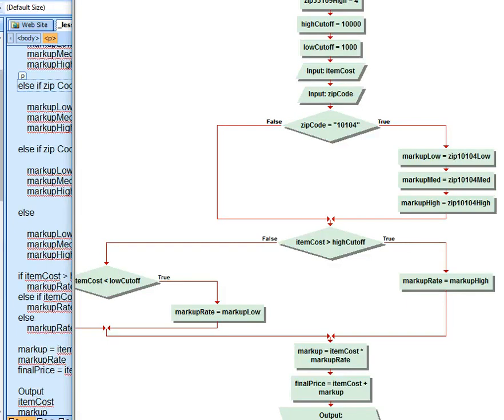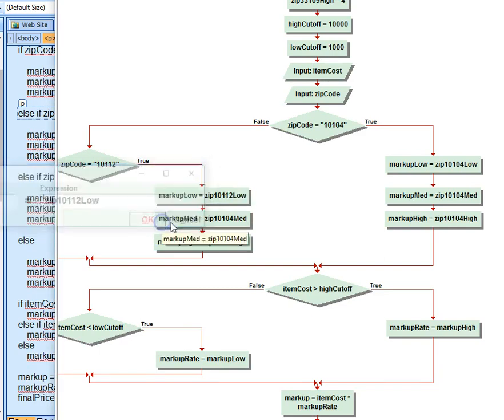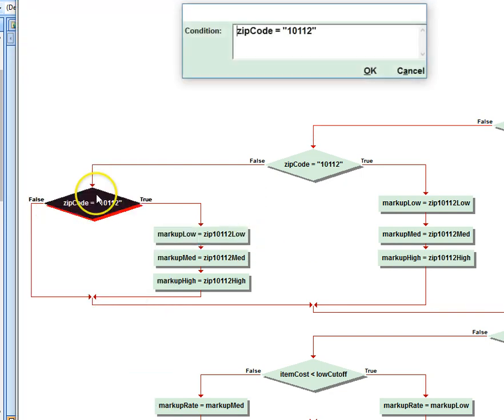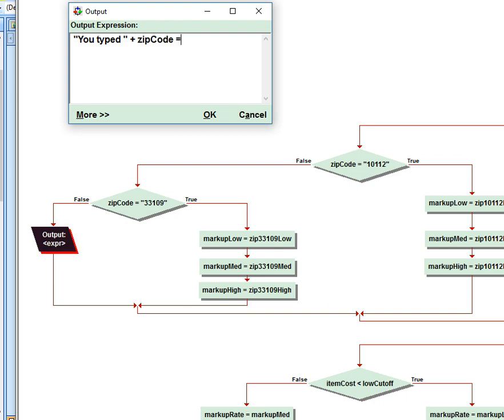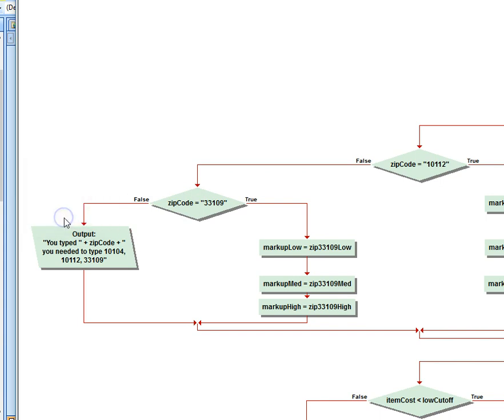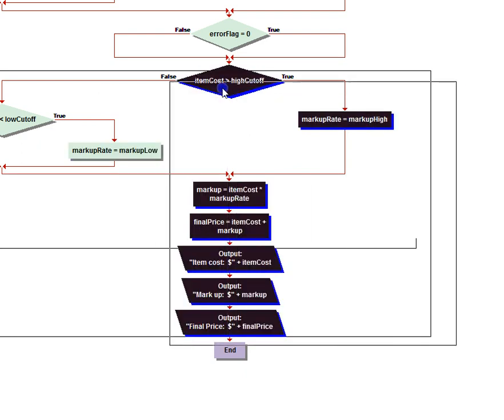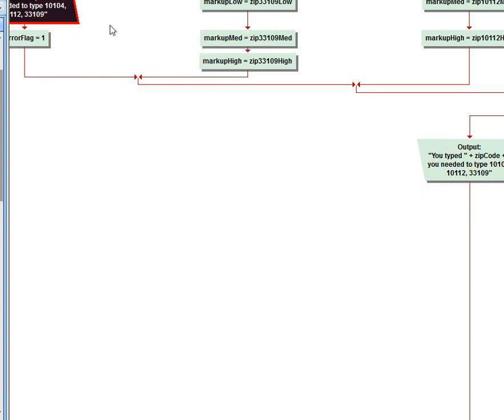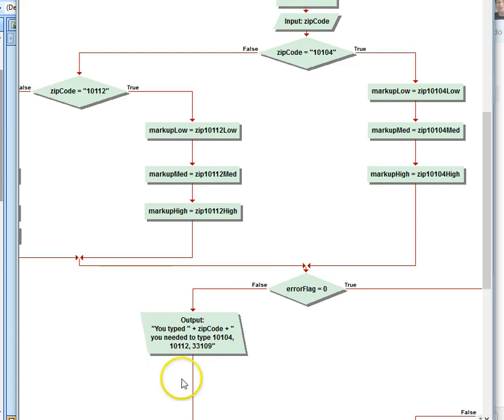cpt114 lesson6 fabazon part2 b flow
This is the end of the flowchart for the lesson 6 fabazon programming lesson.